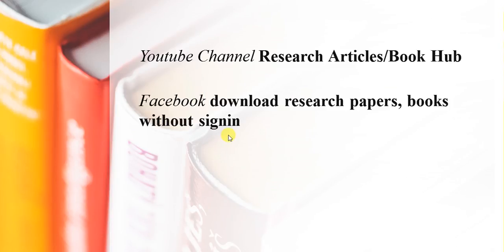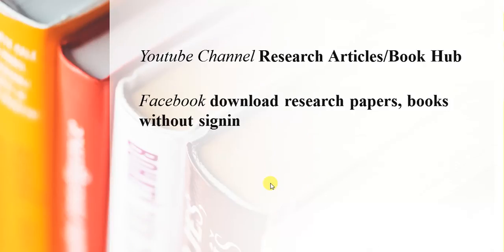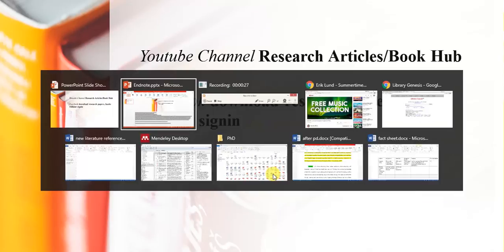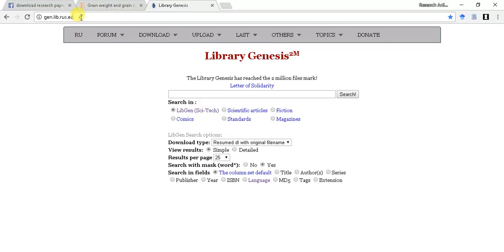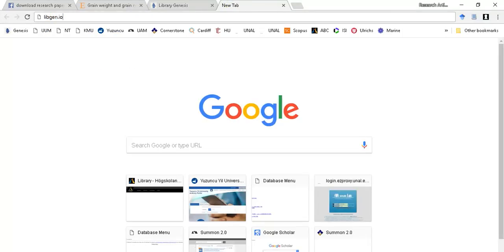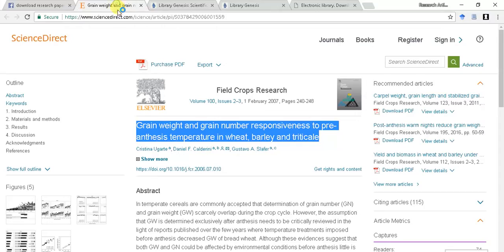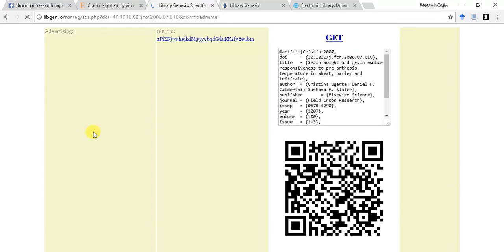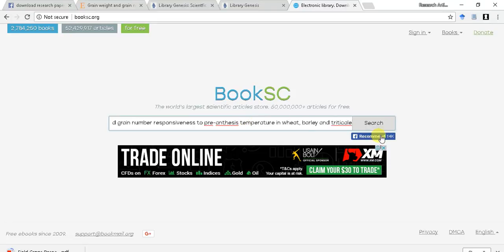Sci-hub not working. Please share NEW sci-hub working link 2018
I come across many post among different groups that please share working link for science hub the old link is not working anymore. if you are facing the same thing then try this. These websites does not frequently change their domains and are based on same mechanism of science hub. Let us try to find out how it actually works.